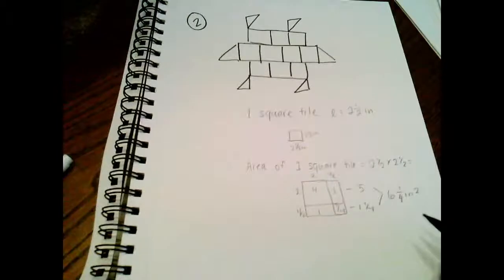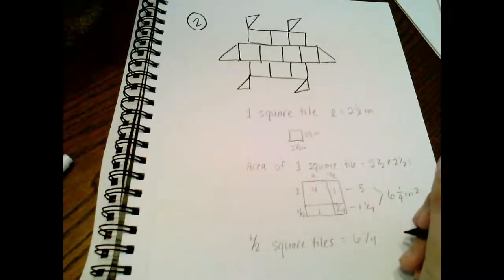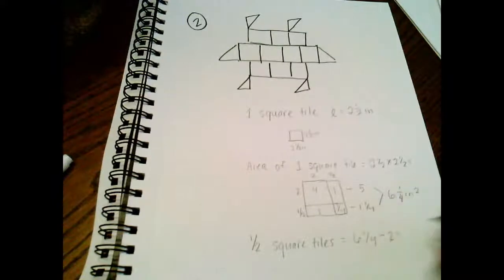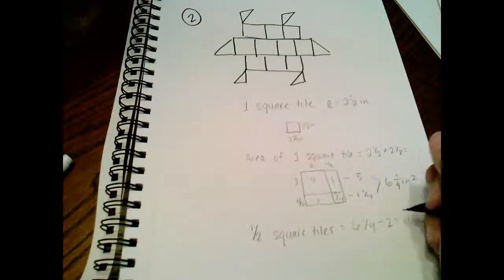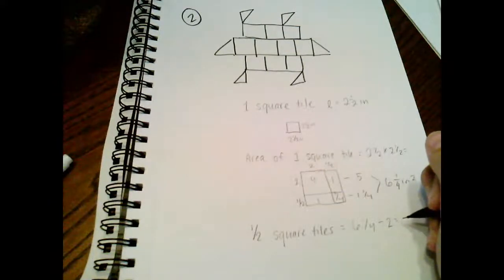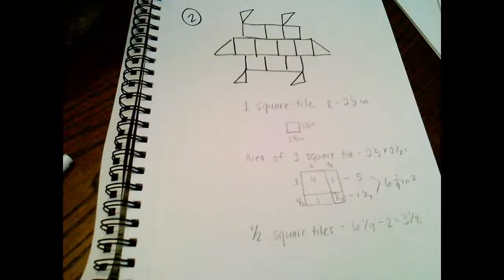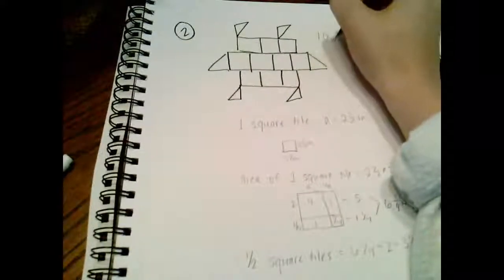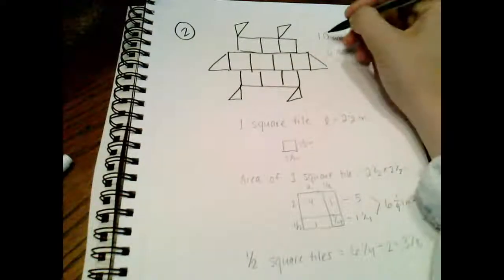Grade 5 Module 5 Lesson 14 Problem #2